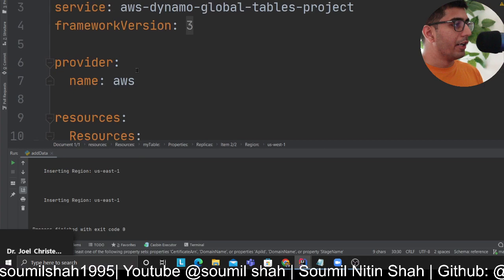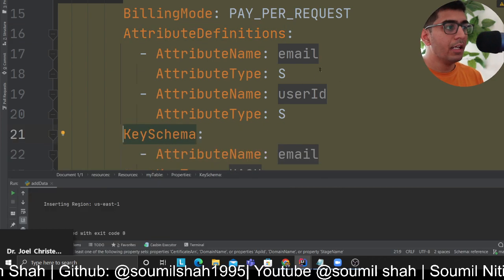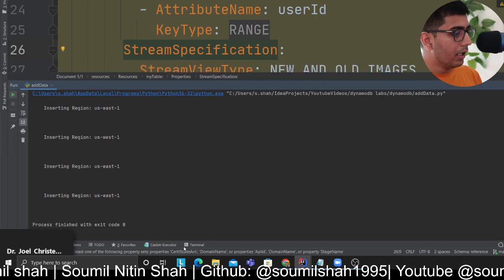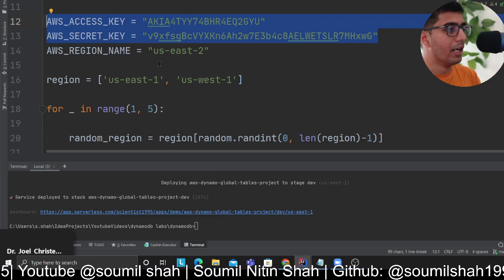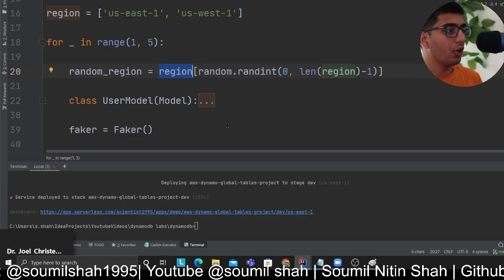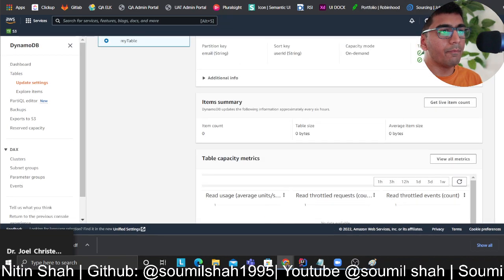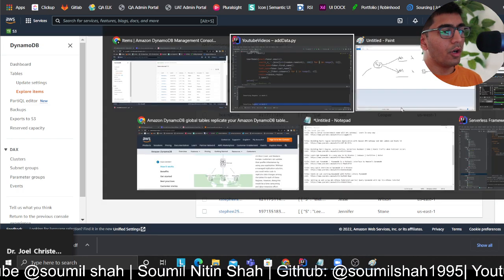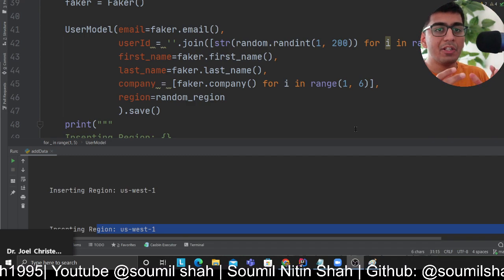AWS DynamoDB Global Tables Demo| Active Active Model | Multi Regional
Learn about Amazon DynamoDB Global tables| Theory part

Title: Setting up and using AWS Athena federated queries| Query DynamoDB with SQL Via Athena Tutorial